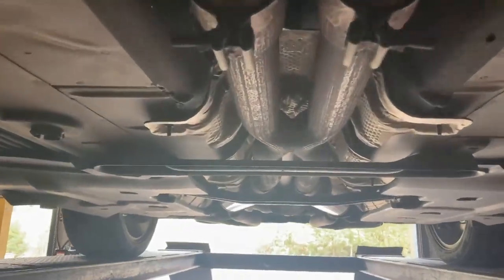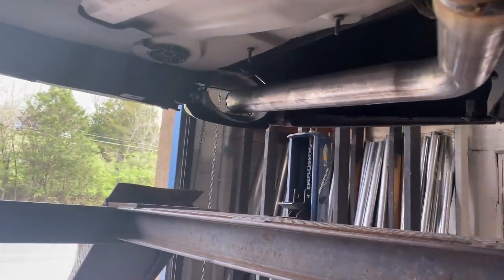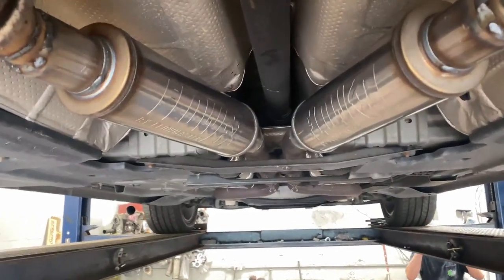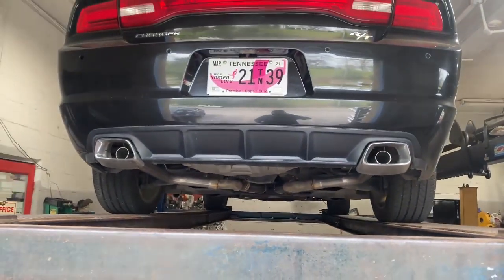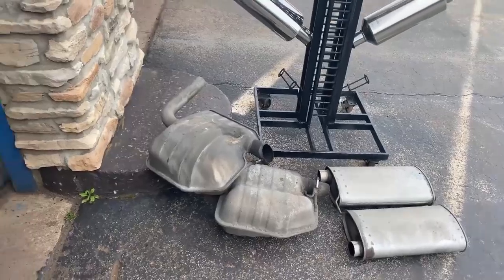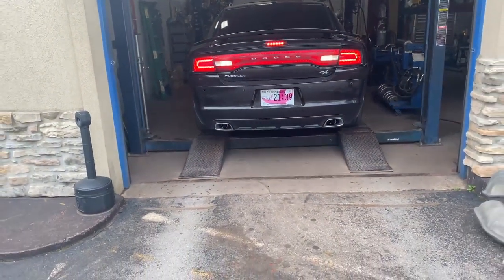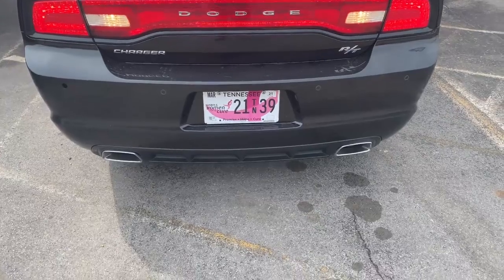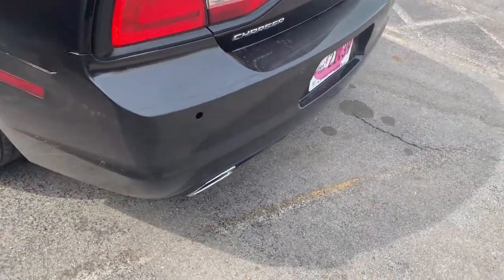2011 Dodge Charger R/T HEMI DUAL EXHAUST w/ FLOWMASTER FLOW FX!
2011 Dodge Charger R/T HEMI DUAL EXHAUST w/ FLOWMASTER FLOW FX!